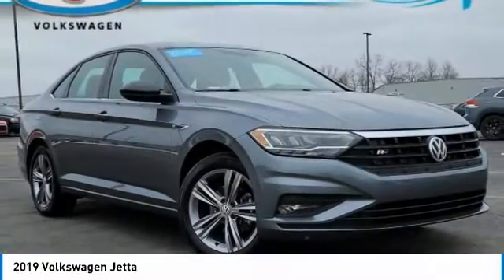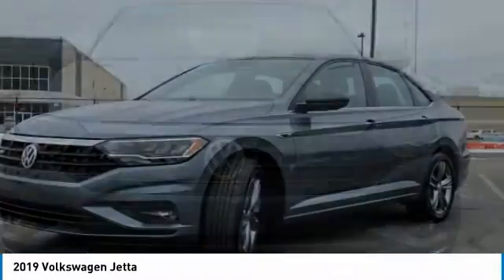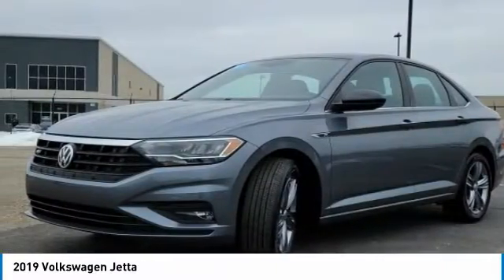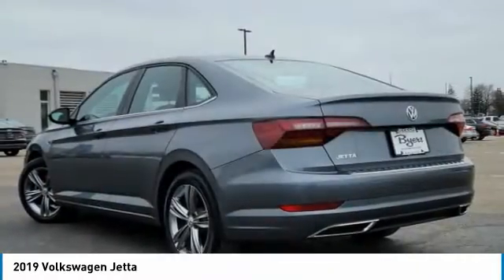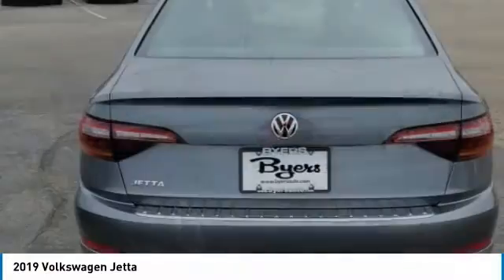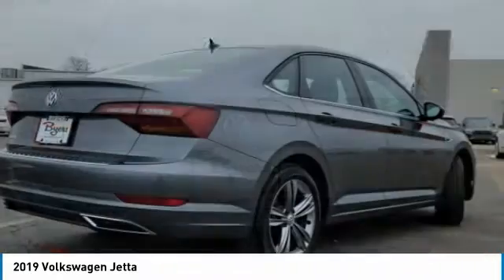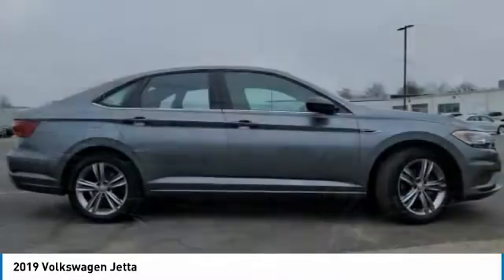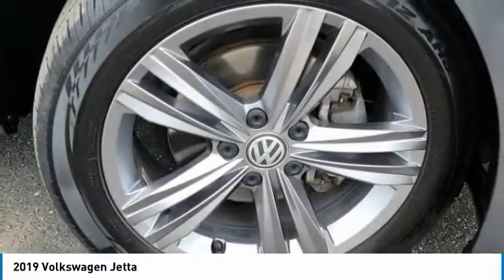2019 Volkswagen Jetta I221466A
2019 VOLKSWAGEN JETTA Columbus, OH
Stock# I221466A

Byers Imports
401 North Hamilton Rd

1-OWNER CARFAX VERIFIED! *DESIRED FEATURES:* Rear Camera, Htd Seats, Apple CarPlay, Blind Spot Monitor, Android Auto, Bluetooth, Fog Lights, Alloy Wheels.

This front wheel drive 2019 Volkswagen Jetta R-Line is one of those used cars Columbus, OH shoppers seek out for its Platinum Gray Metallic exterior with a Storm Gray/black Interior. With 23,005 miles this 2019 Jetta with a 4cyl, 1.4l, 147.0hp engine is your best buy near Columbus, OH.

*TECHNOLOGY FEATURES:* Keyless Entry, Multi-zone Climate Control, Keyless Start, Steering Wheel Audio Controls, Electronic Messaging Assistance, Auxiliary Audio Input, Steering Wheel Controls, Engine Immobilizer, MP3 Compatible Radio, AM/FM Stereo, USB Port(s). Your Platinum Gray Metallic 2019 Volkswagen Jetta R-Line near Columbus, Ohio is available for immediate test drives in Columbus, OH.

Byers Volkswagen serves Columbus, OH. You can also visit us at, 401 N Hamilton Rd Columbus OH, 43213 to check it out in person! Byers Volkswagen Used car dealership only sells used cars Columbus, OH buyers can trust for safety and worry free driving.

*INTERIOR OPTIONS:* Power Sun/Moonroof, Automatic Climate Control, Premium Synthetic Seats, Leather Wrapped Steering Wheel, Bucket Seats, Driver Illuminated Vanity Mirror, Air Conditioning, Adjustable Steering Wheel, Pass-Through Rear Seat, Passenger Illuminated Visor Mirror, Rear Window Defroster, Bench Seat, Vanity Mirrors, Tilt Steering Wheel

*Why utilize Volkswagen Financial Financing?* You can use our Volkswagen Dealer car payment calculator to calculate your payment on this Platinum Gray Metallic 2019 Volkswagen Jetta R-Line. Our Byers Volkswagen Volkswagen Volkswagen Financial Specialists work with every level of credit and Volkswagen Financing needs. Our Volkswagen Volkswagen Financial experts offer competitive credit options than used car lots in Columbus, Ohio.

The Byers Volkswagen used car dealership in Central Ohio is an easy drive or fly in from anywhere in the United States. Our car lot sits just east of Columbus, OH where your 2019 Volkswagen Jetta R-Line will be waiting for your test drive and/or shipping instructions.

When shopping for used cars Columbus shoppers prefer the short drive to Columbus, OH. We're glad you found this pre-owned Volkswagen Jetta for sale at our used car dealership near Columbus, Ohio in Columbus, OH. Looking for Volkswagen financing? Our Byers Volkswagen finance specialist will find the best rates available for this pre-owned Volkswagen Jetta for sale. Byers Volkswagen has new cars for sale and used cars for sale in Columbus just east of Columbus. So, if you're shopping used car dealerships in Columbus, OH consider driving just past Bexley, OH to Columbus where you'll experience Central Ohio's preferred Volkswagen dealer service, sales and the Byers Volkswagen difference!

Byers Volkswagen Used Car, Truck, SUV And Van Super center stocks the vehicles Columbus, OH shoppers prefer like this 2019 Volkswagen Jetta R-Line stock # I221466A.